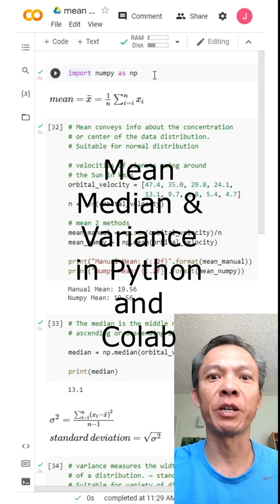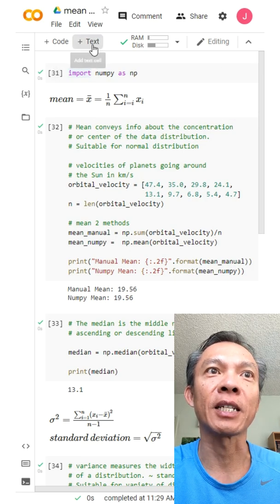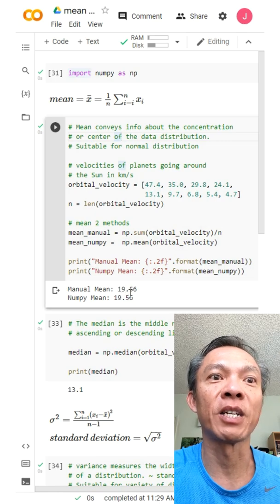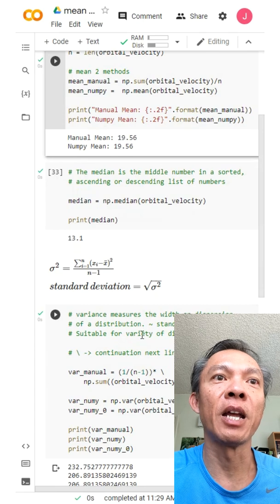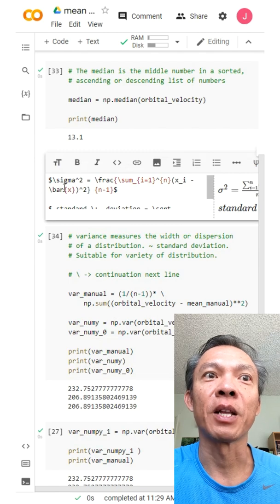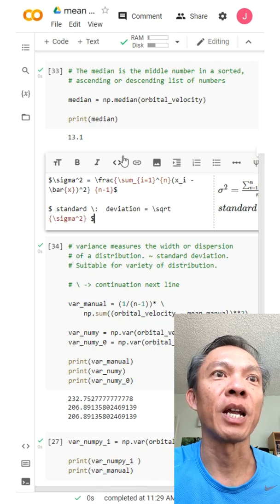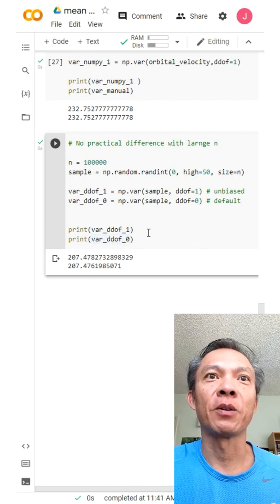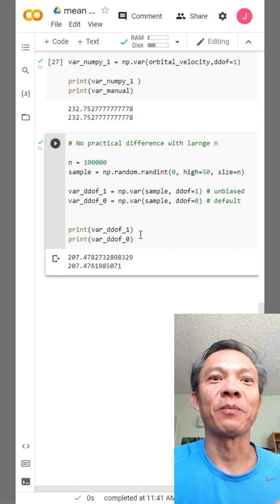Mean Median Variance in Python and Google Colab